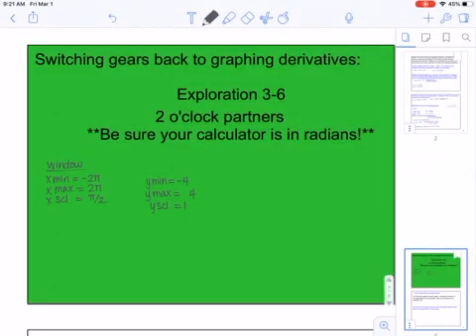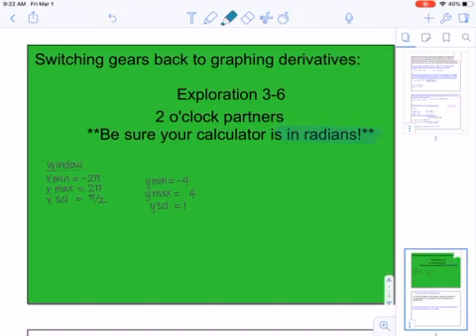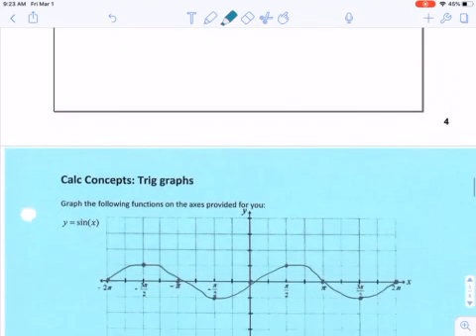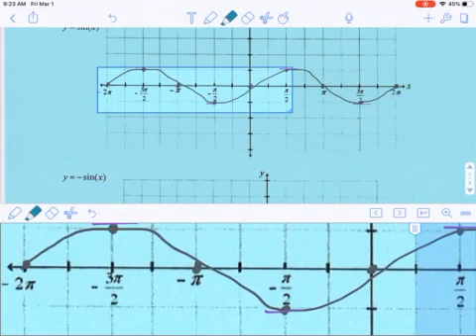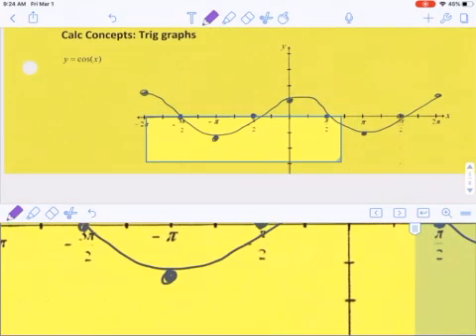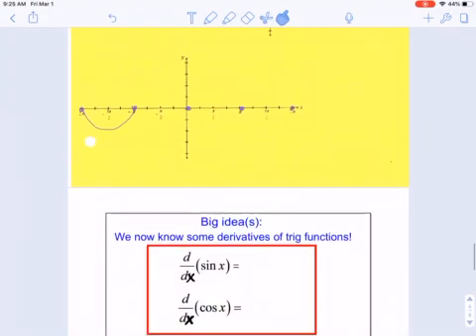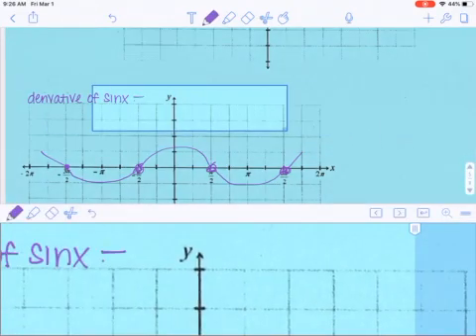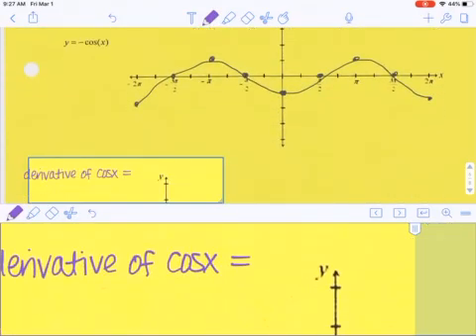3.5 Day 2 Video 4